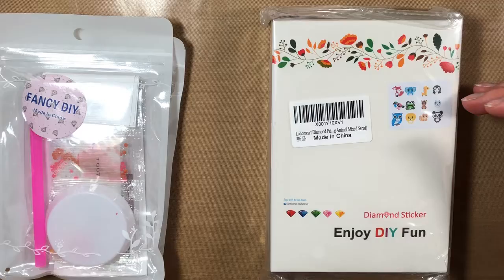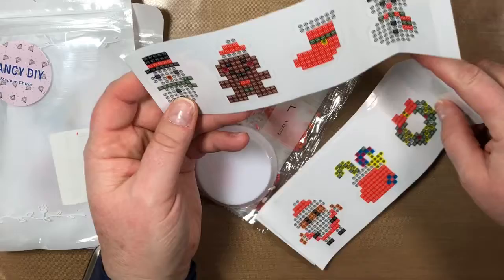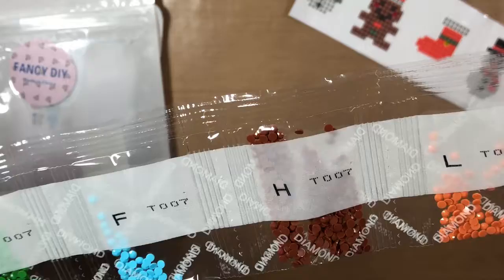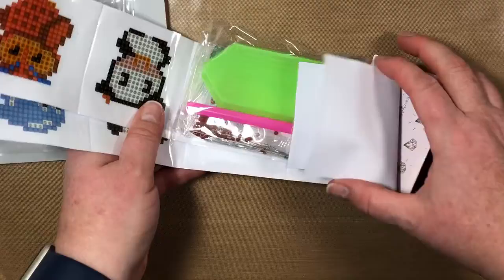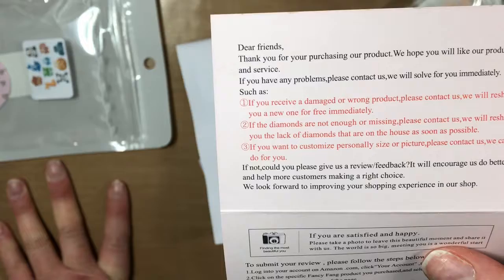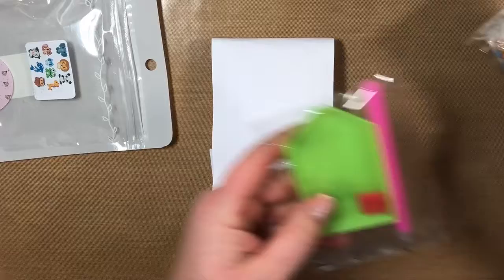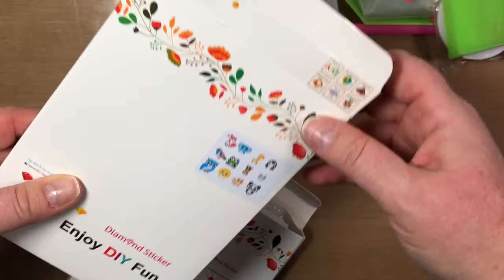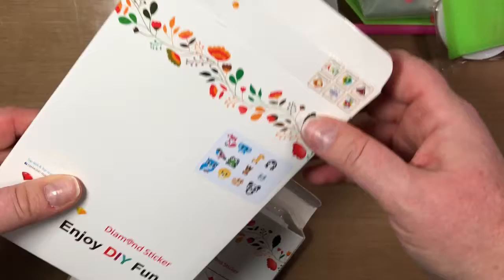Diamond Painting: Christmas & Animal Stickers!